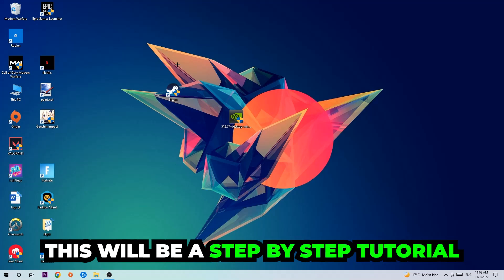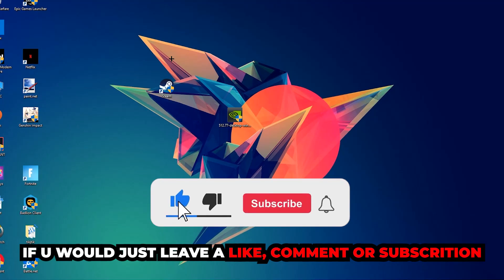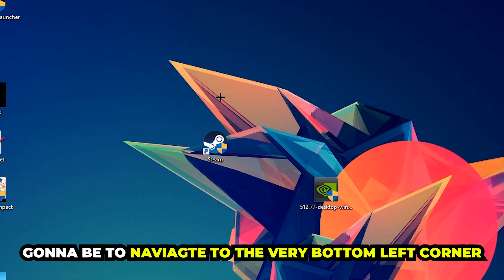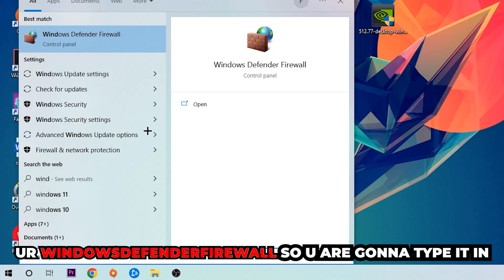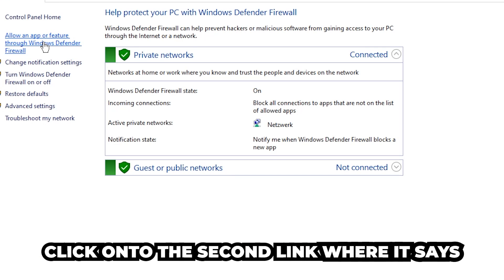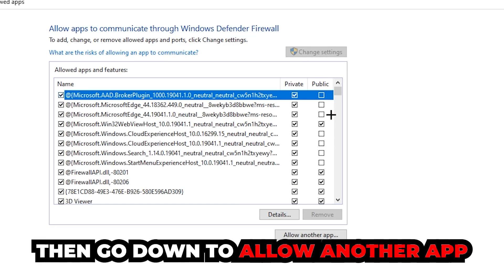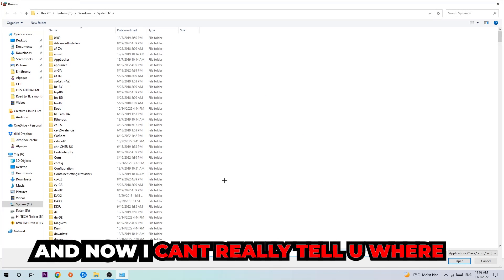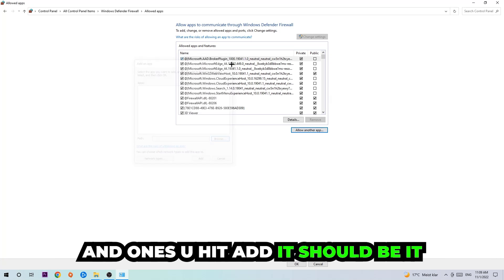FiveM – How to Fix Black Screen & Stuck on Loading Screen